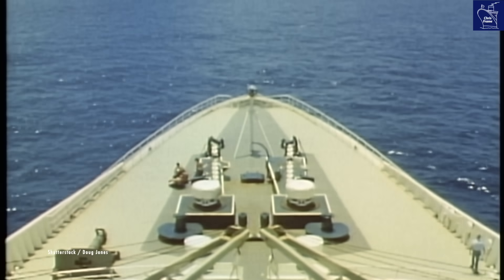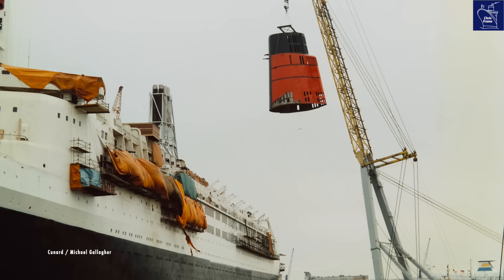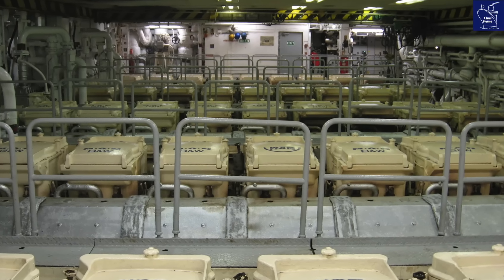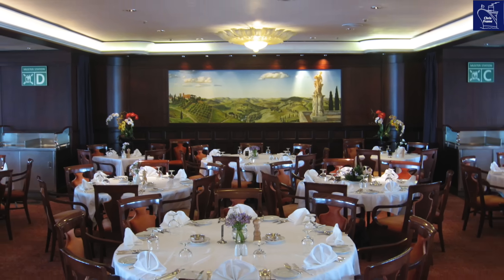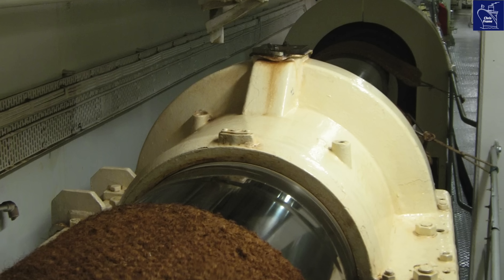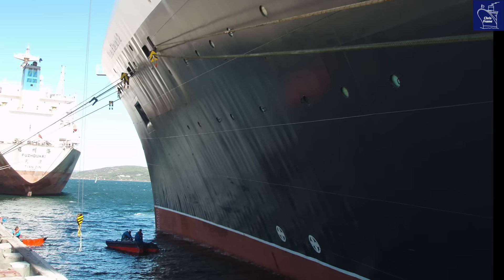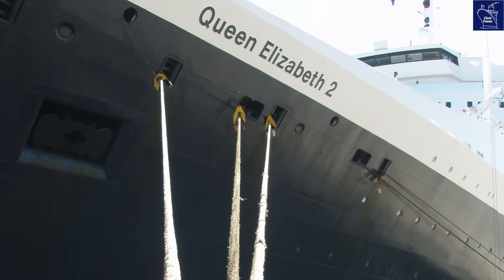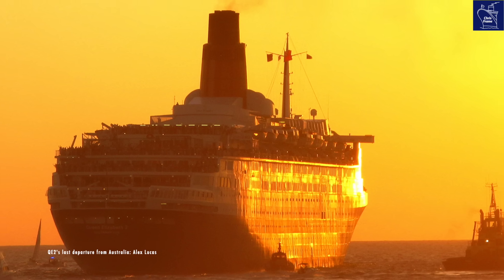The Life Extension That Made the QE2 Faster Than Queen Mary 2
Dive into the heart of the legendary QE2 and witness the dramatic transformation that saved her from obsolescence. This video explores the radical diesel upgrade that replaced the ship's original steam turbines with a cutting-edge diesel-electric system. Discover the sheer scale of this engineering feat: thousands of tons of scrap metal removed, massive diesel engines installed, and a complete reimagining of the ship's power plant. This wasn't just an engine swap; it was a revolution that redefined the QE2's performance and secured her place in maritime history.

Explore the intricacies of the diesel-electric system that powered the QE2 into the modern era. Learn how nine colossal MAN B&W diesel engines generated the electricity to drive the ship, and how this system provided unparalleled control and efficiency. See the unique perspective of the engine rooms, a testament to the ingenuity of the engineers who undertook this ambitious project. We'll delve into the challenges, the innovations, and the lasting legacy of this crucial upgrade.

Join us on this journey into the engine room, a space that often remains hidden from the public eye. Witness the power and complexity of the QE2's diesel-electric system, and understand why this radical transformation was essential to the ship's survival. This video reveals the story behind the scenes, showcasing the engineering marvel that kept this iconic ocean liner sailing for decades.

🎥 OUR EQUIPMENT:
Camera - DJI Mimo Pocket 2
Vlogging Mic: DJI Mic
Lav Mic: DJI Lavalier Mic
Voice Over Mic: Audio Technica

🗺️ CUSTOM CRUISE MAP:
Made using AIS (satellite ship-tracking) data, The Cruise Maps show the exact route. Select your cruise, give your map a title, and we'll do the rest.

-- IMAGES --
Michael Gallagher
Cunard Line
Shutter Stock